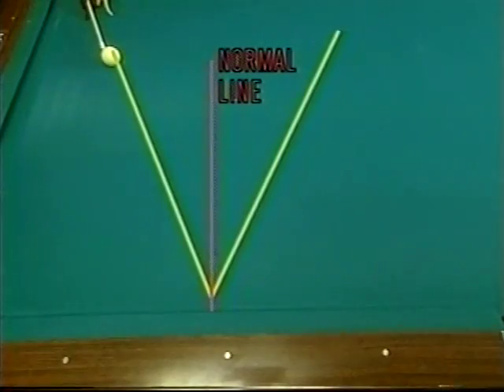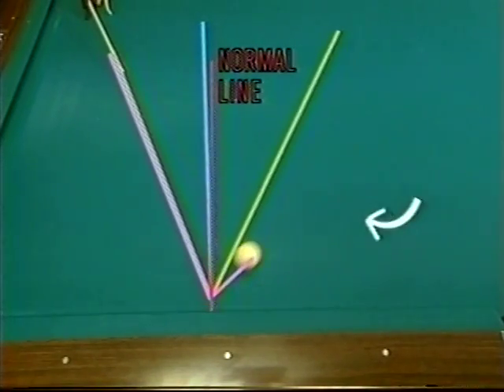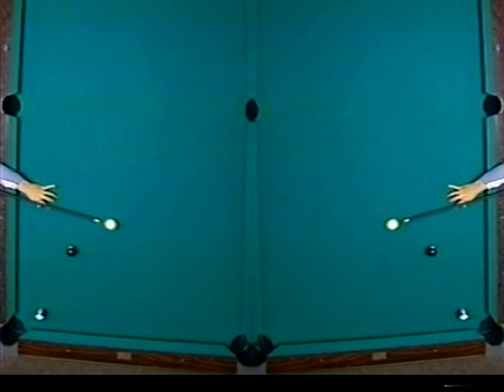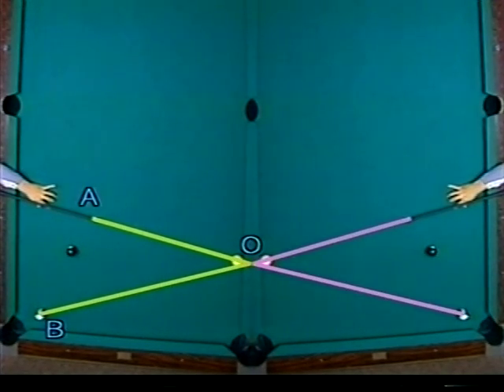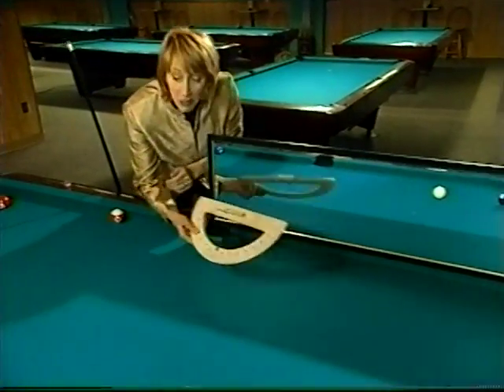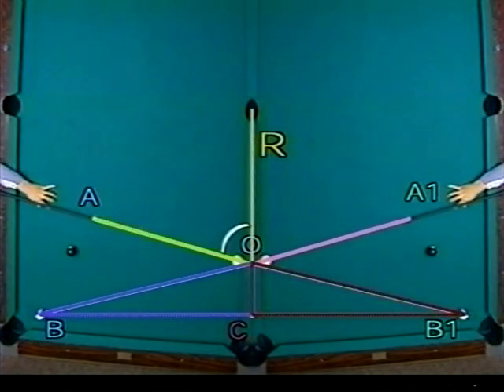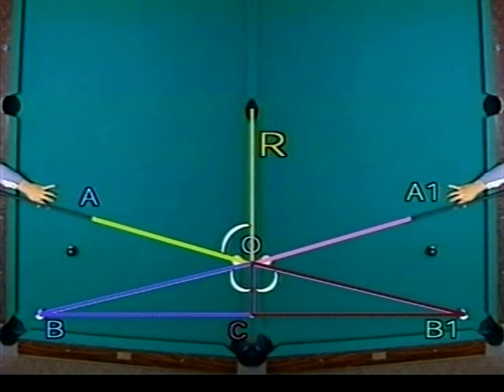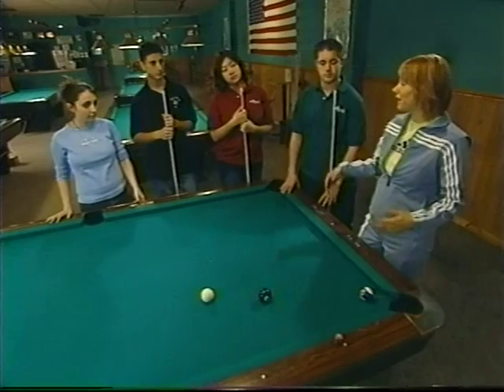Reflecting on Billiards